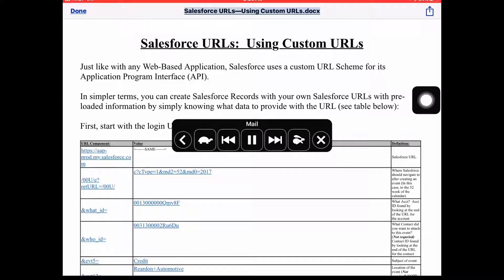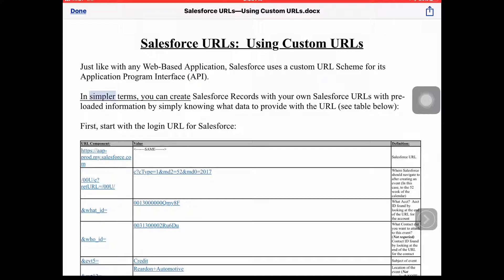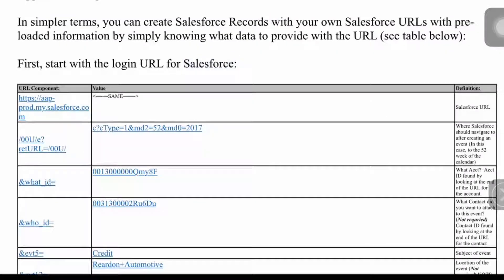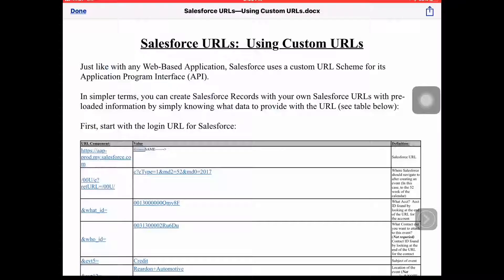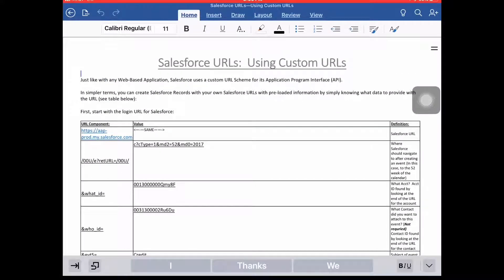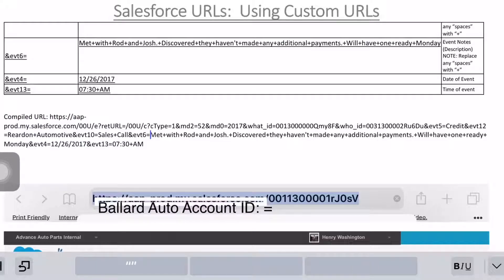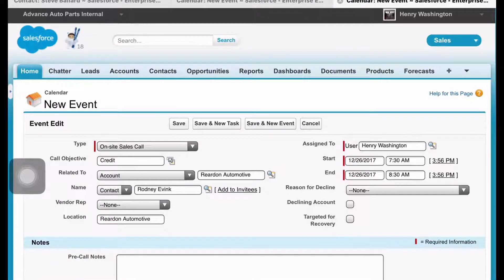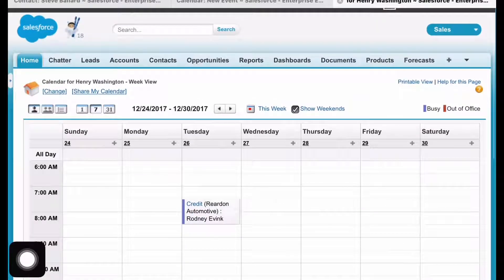Salesforce URL's—Using Custom URL's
Just like with any Web-Based Application, Salesforce uses a custom URL Scheme for its Application Program Interface (API).

In simpler terms, you can create Salesforce Records with your own Salesforce URLs with pre-loaded information by simply knowing what data to provide with the URL